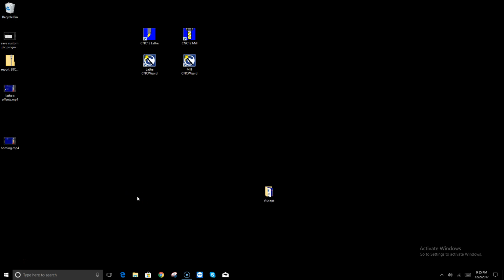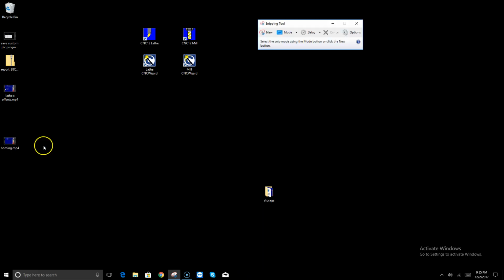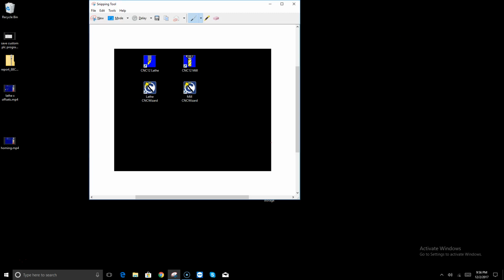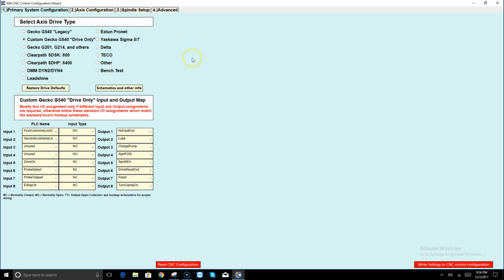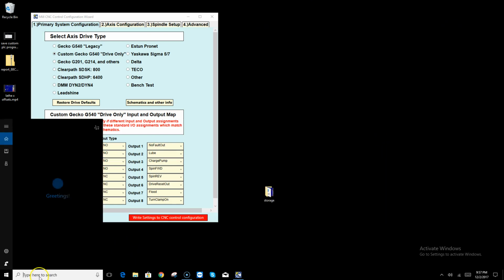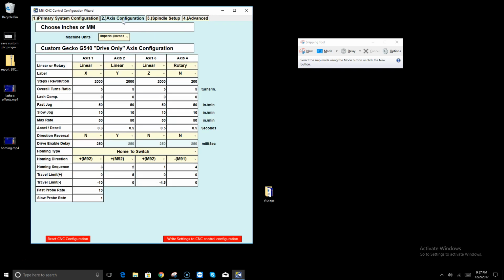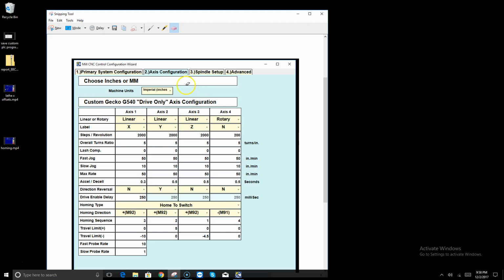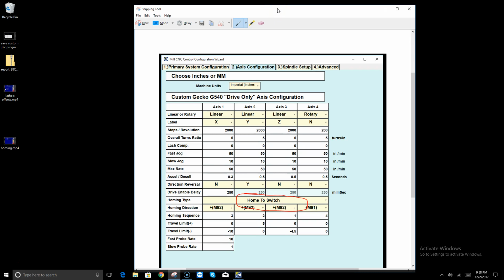How to use Windows 10 Snipping Tool with CNC Wizard for screen shots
cnc12 v5.0+has  a new CTRL P feature which prints all screens to PDF.

I am leaving this video here for users that are still using an older version of CNC12.

to use the Windows 10 built in Snipping Tool to make screen capture images of the Centroid Acorn CNC setup Wizard.

We encourage Comments and Question on our CNC Tech Support Forum here is the